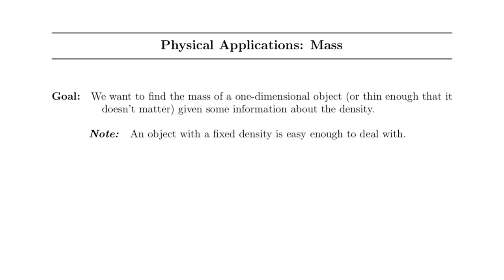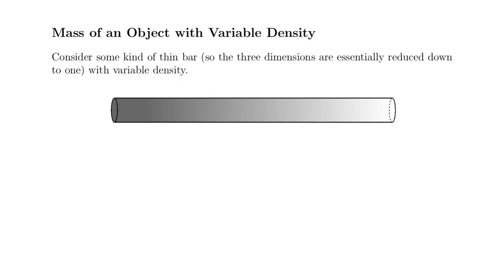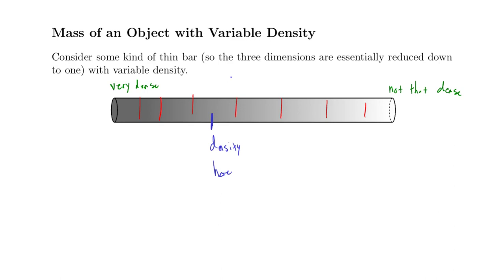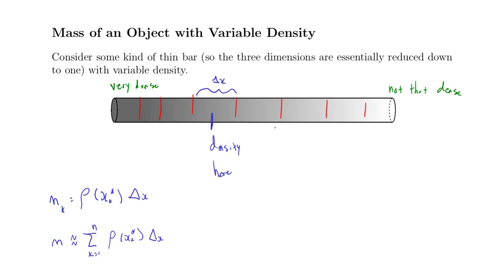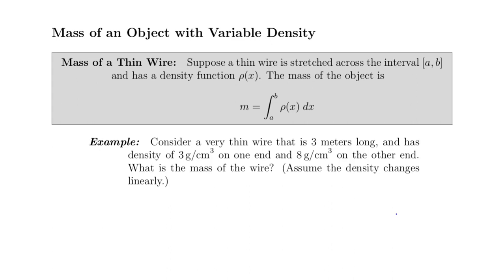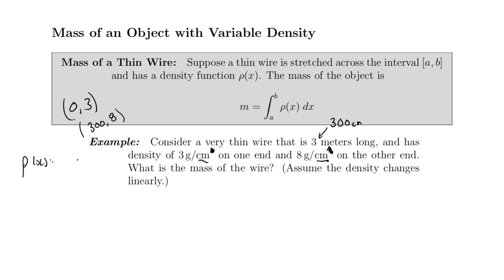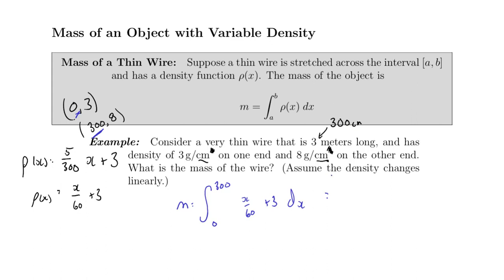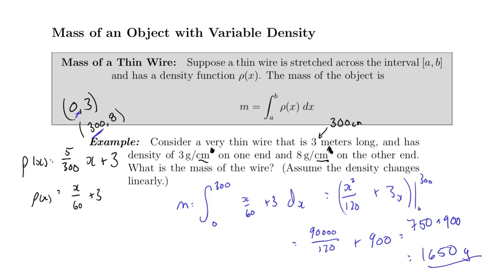Physical Applications of Integration: Mass